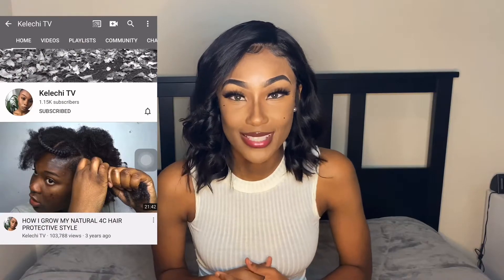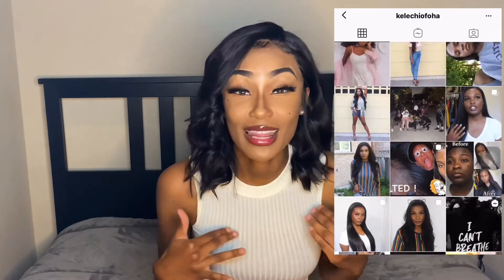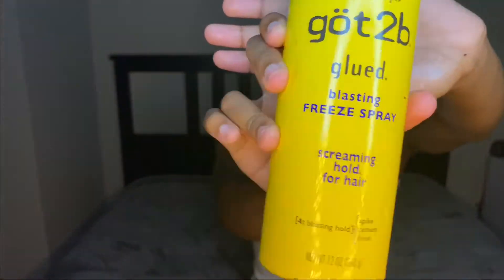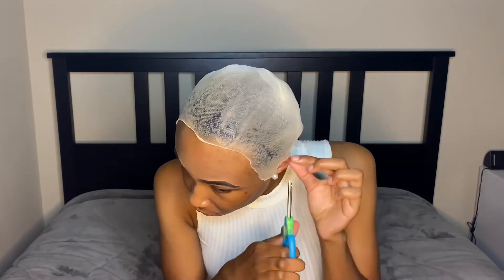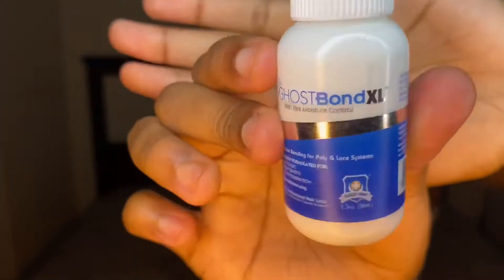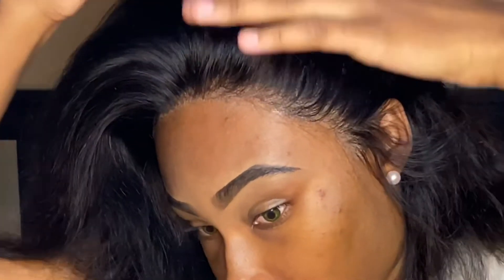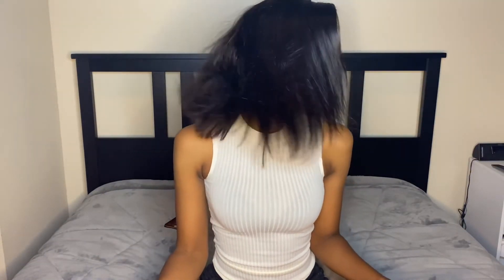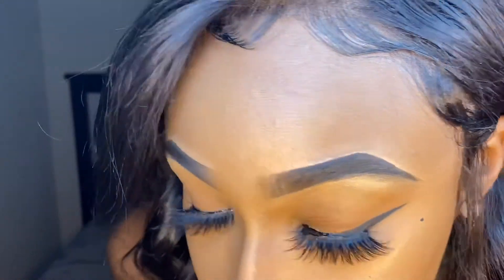AFFORDABLE AMAZON BOB WIG INSTALL + COLLAB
Hello Again All !!! Please Let Me Know If You Have Any Questions Or Concerns In The Comment Section. I’m Hoping This Helps Anyone In Need Of Perfecting Their Wig Installation Techniques.

Be Sure To Head Over To “KelechiTV” Channel & Check Her Out As Well. Her Social Media Links Are Displayed Below

WIG IN TODAYS VIDEO

Q FIT Stocking Wig Cap in color “#141 Dark Brown”